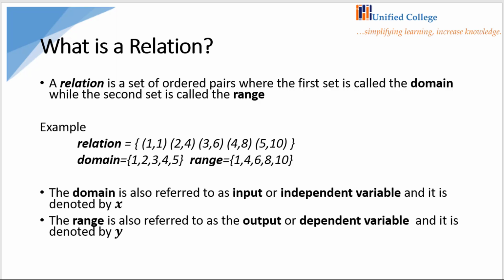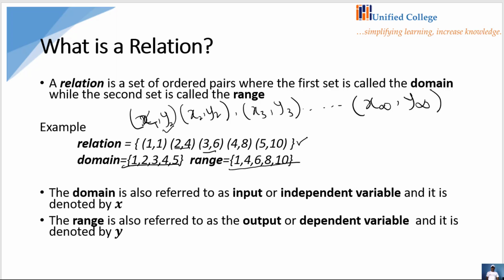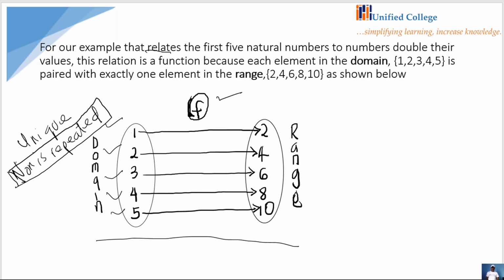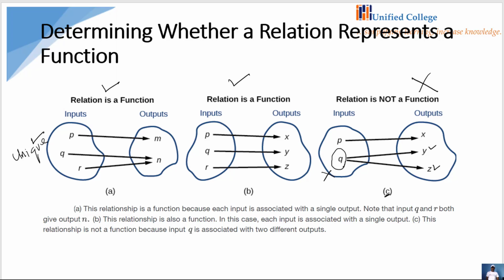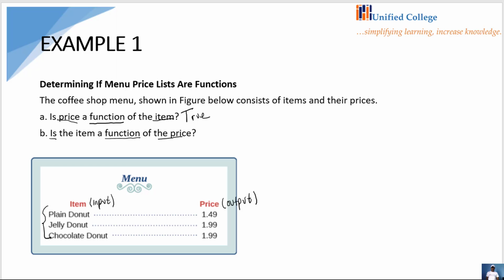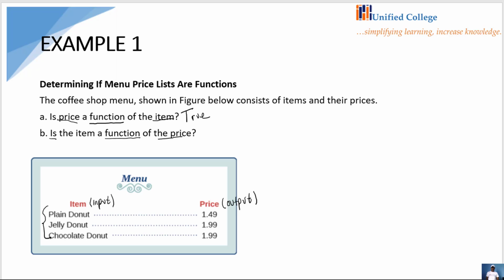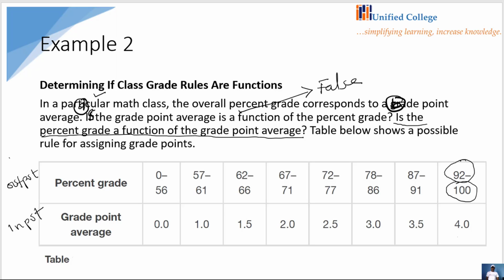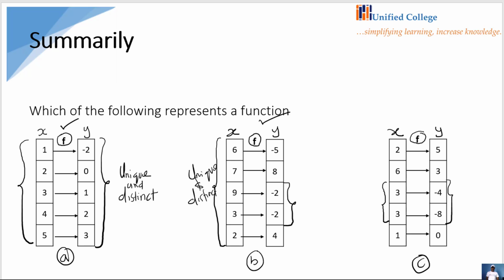1. Determining whether a relation represent a function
Function of a function: Determining whether a relation is a function